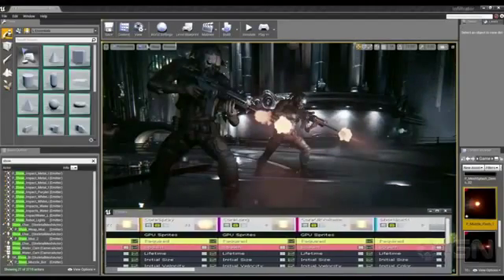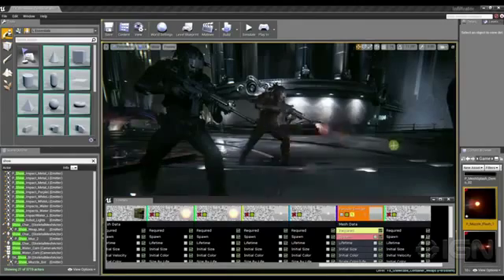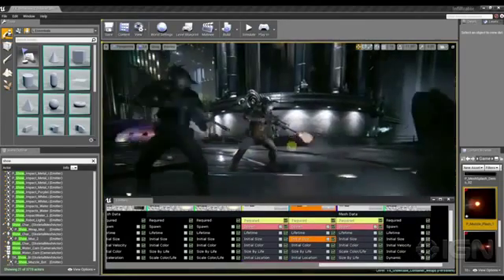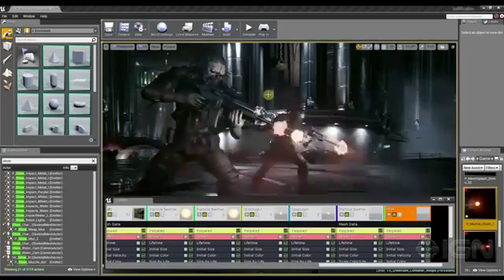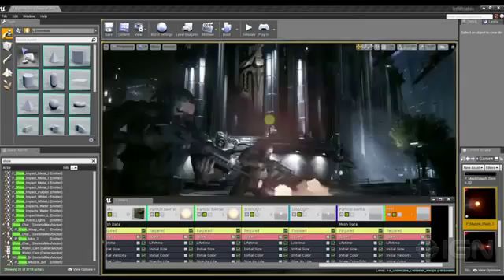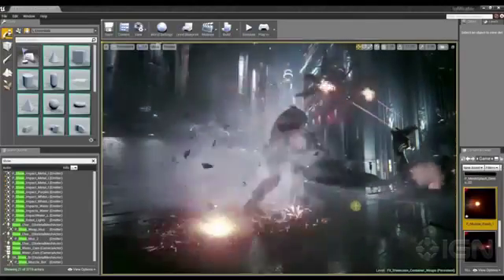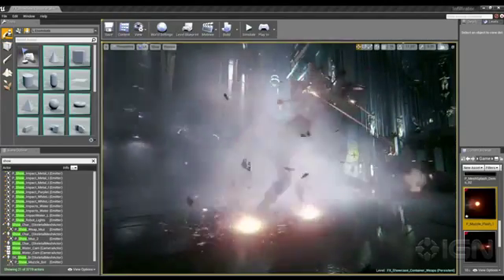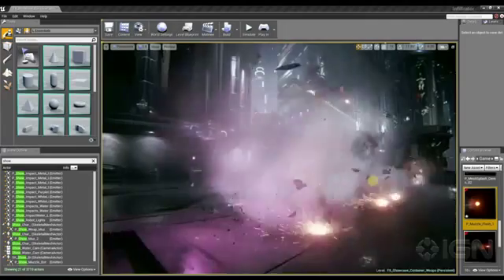Inside Unreal Part 1: Visual Effects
Zak Parrish and Epic Games' Tim Elek explain how artists get the most out of Unreal Engine 4.